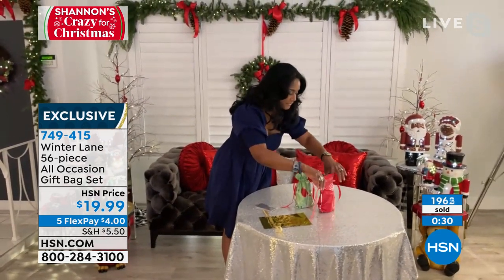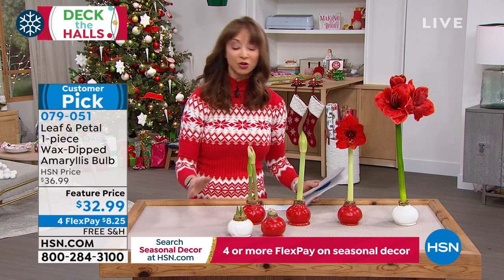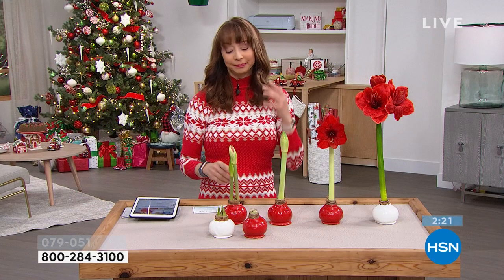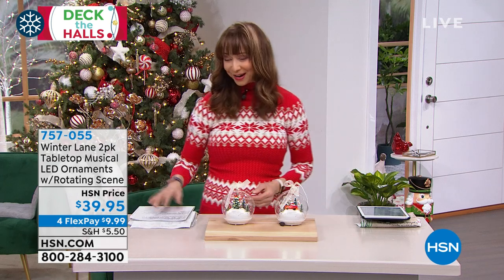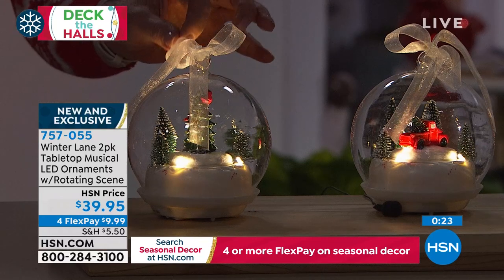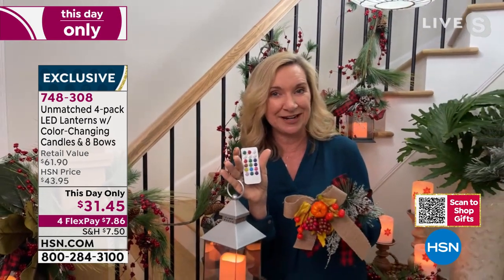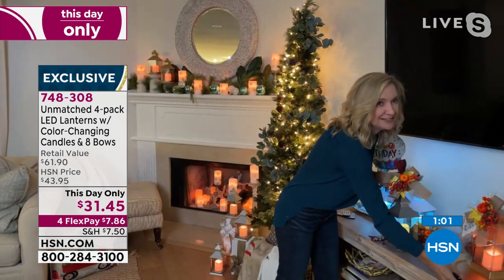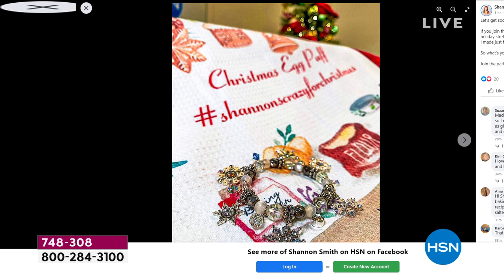HSN | Shannon's CRAZY For Christmas 11.02.2021 - 08 PM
Shop with Shannon for festive holiday decor, kitchen gadgets, and gifts for everyone on your list.